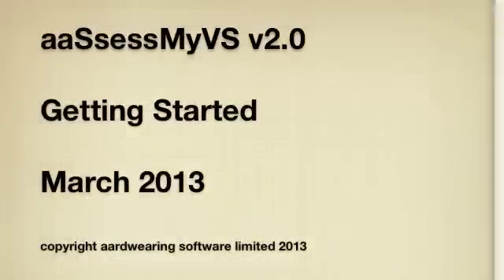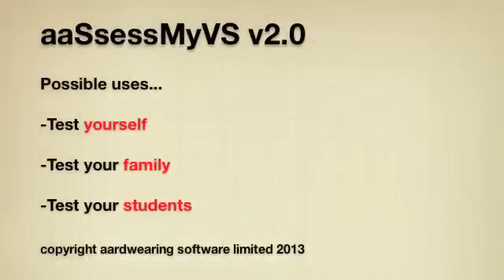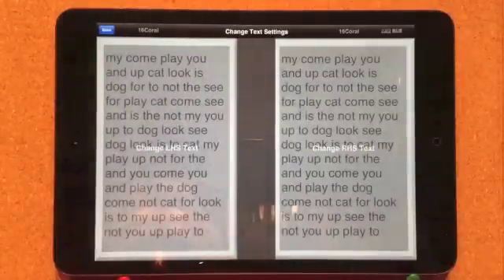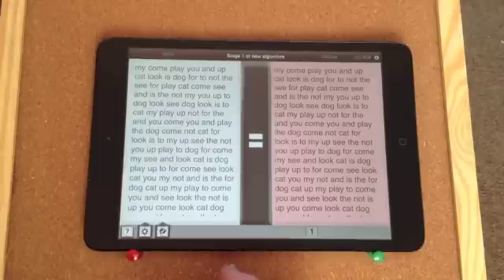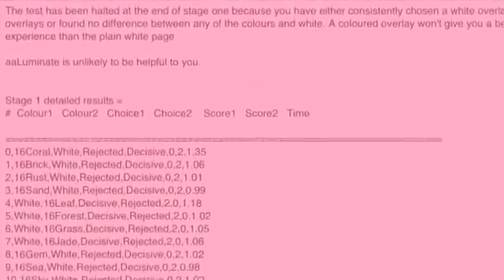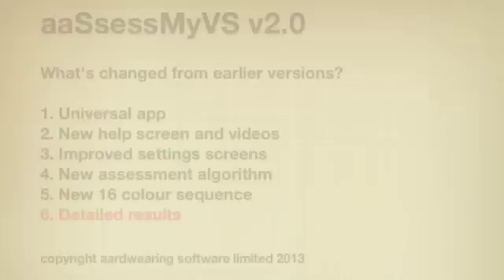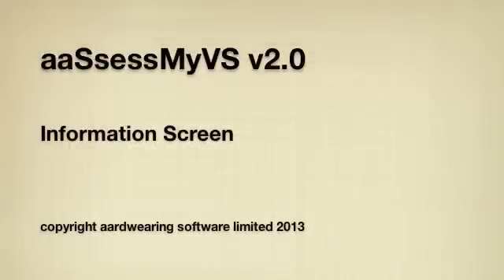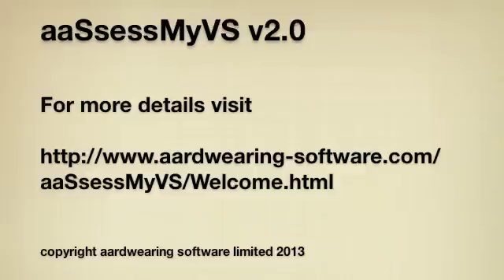Detecting Visual Stress - Getting Started With aaSsessMyVS v2.x the colour overlay assessment app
FIND OUT IF YOU'RE BEING HELD BACK - ACHIEVE YOUR FULL POTENTIAL!

The first of 5 help videos to explain how to use the new version of aaSsessMyVS. The colour overlay assessment app from aardwearing software limited.This video covers the basics so you can start testing yourself, your family or your students to see if any of them would find reading to be easier with the correct colour of overlay.

Version 2.1 of the app is now available in the iTunes App Store priced $4.99 or equivalent.